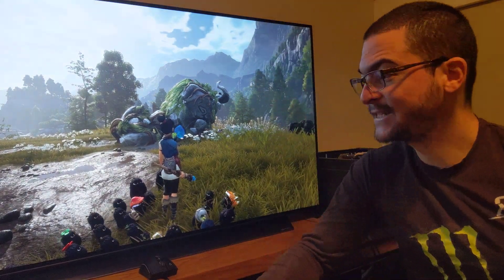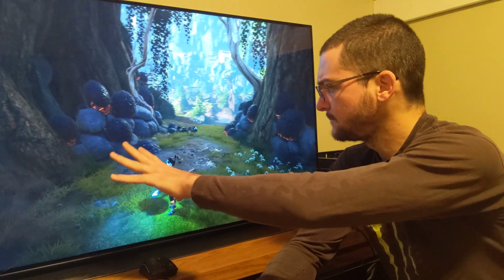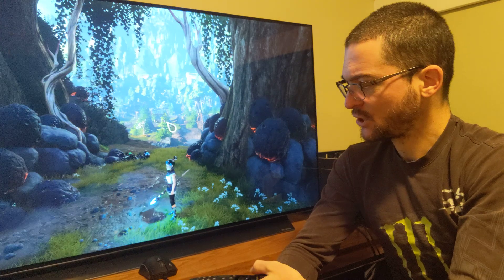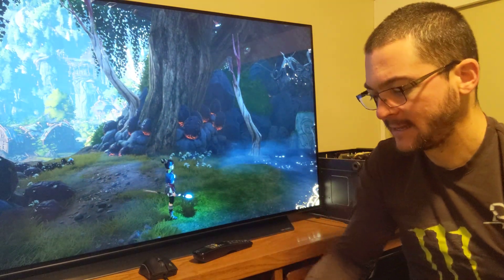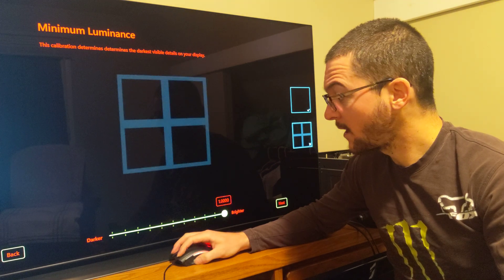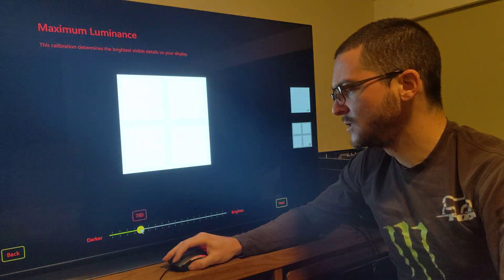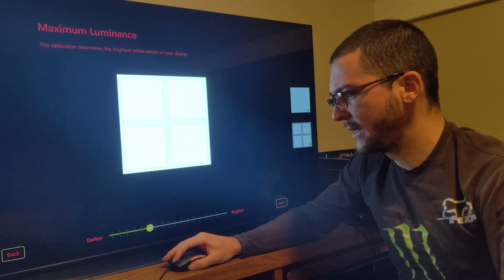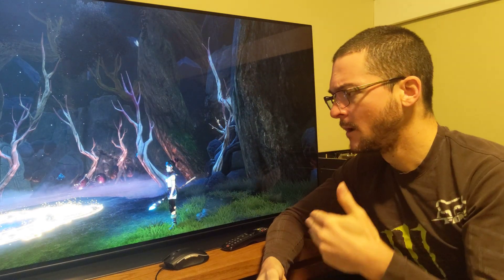OLED Motion Pro brightness fixed with Auto HDR from Win11. HDR Calibration app settings.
For BFI use Dynamic tone mapping ON with max 980nits for the games to MaxCLL 1026nits
Minimum luminance:
0.7 For Motion Pro Medium
1 For Motion Pro High.
You can try 0.7 in a very dark room for Motion Pro High and that will increase the peak brightness of highlights a little bit.

Motion Pro works at 60, 100, 120fps/Hz with rock solid performance.